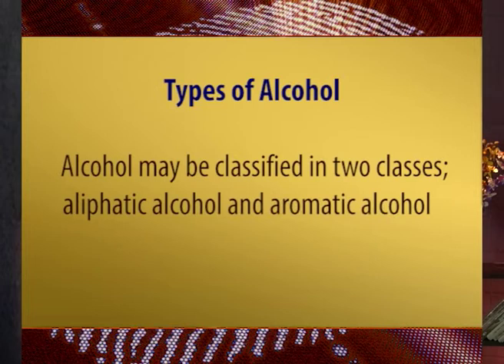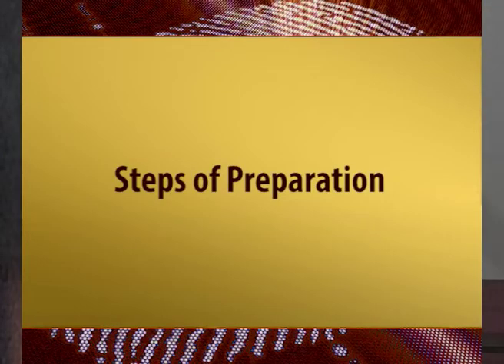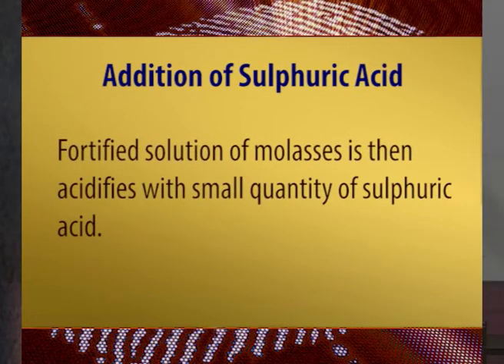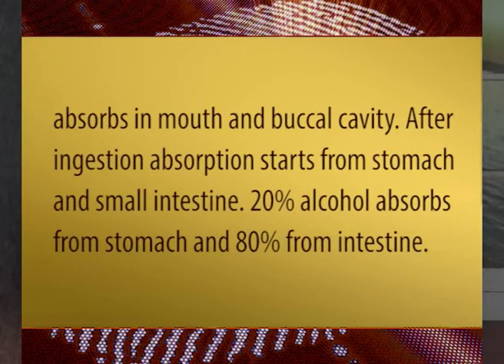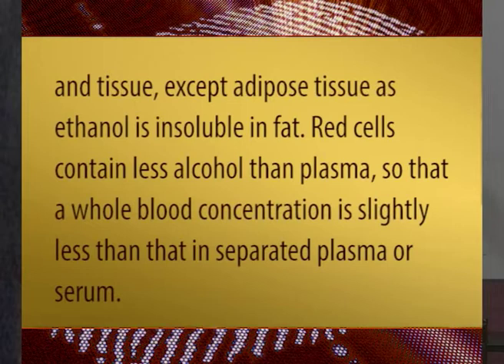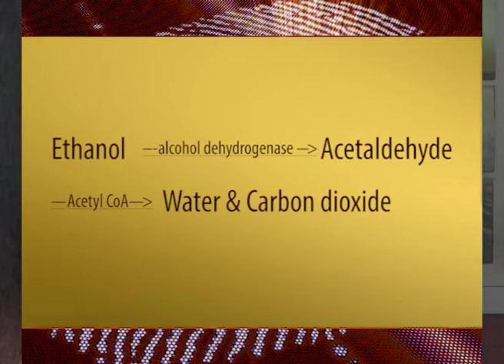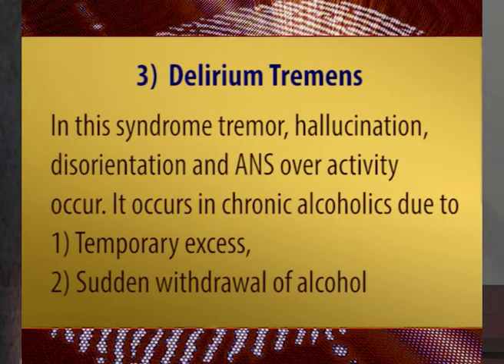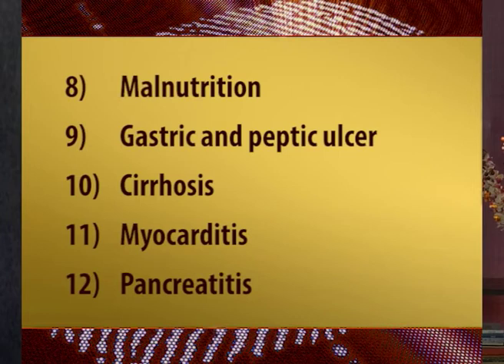Introduction to Alcoholic Beverages (CH-06)